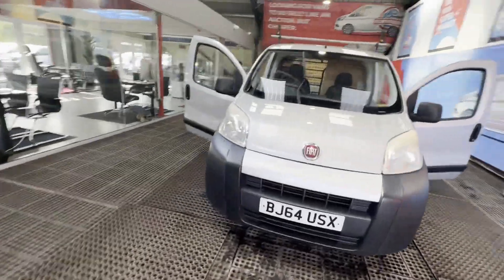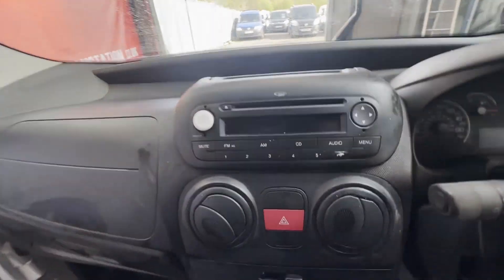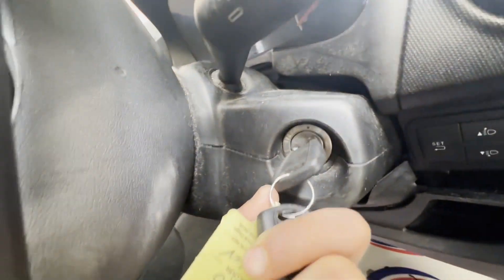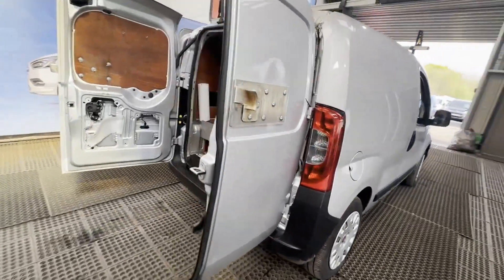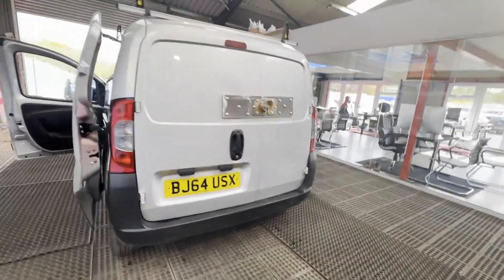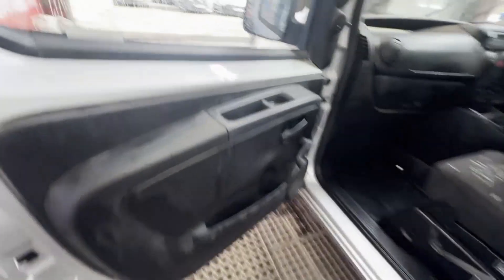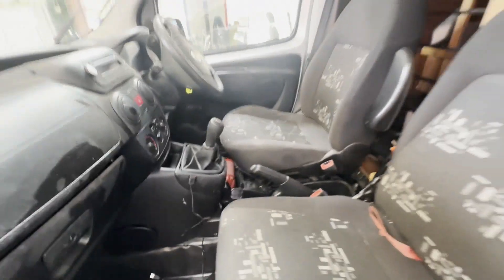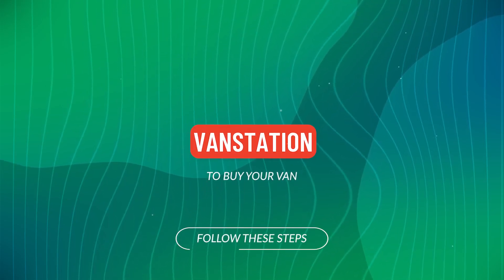BJ64USX - 2015 Fiat Fiorino SX 1.3 Multijet Diesel 75 Euro5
Model: 2015 FIAT FIORINO SX 1.3 MULTIJET DIESEL 75  WITH ROOF RACK EURO5 BARGAIN 😁
Body: Silver - Panel Van
Mileage: 94601
Engine: 1248cc 199A9000 (E5)-E
Transmission: 5 Speed Manual - FWD
Mechanical Summary: 🟡 Starts perfect. Van drives as it should. Oil light on dash does come on very intermintently. We checked the vehicle throughly from diagnostics and knowledge and realised oil pump will need replacing soon. Simple and easy for someone 😃. Gearbox, drivetrain, transmission perfect. Pulls in every gear. Oil light on the dash.
Condition Summary: Bodywork is in decent, average condition. Interior is in decent, average condition. Rear load area is very clean.Genuine honest work van.
Features: 2 Former Keepers, , 2 Keys
EU Status: Euro 5
HPI: Clear